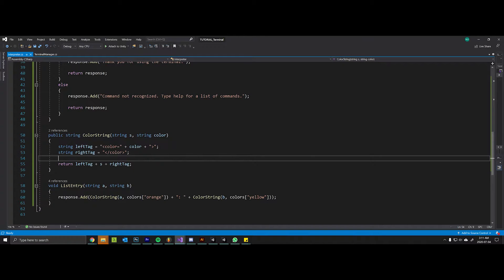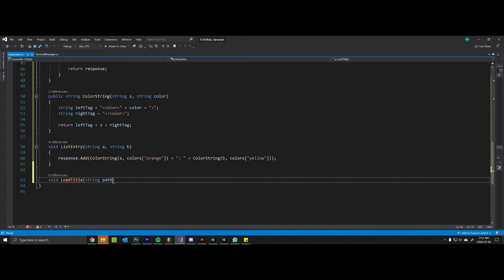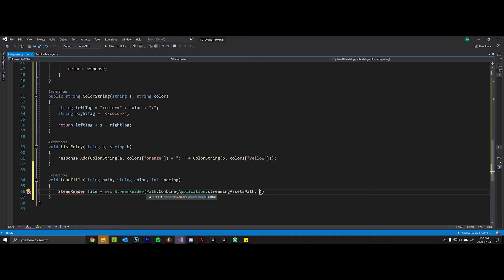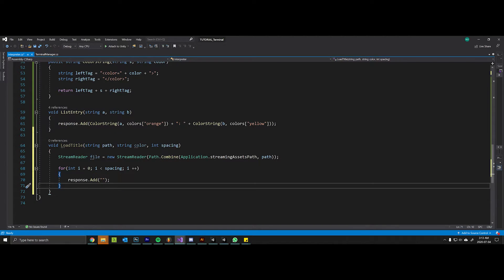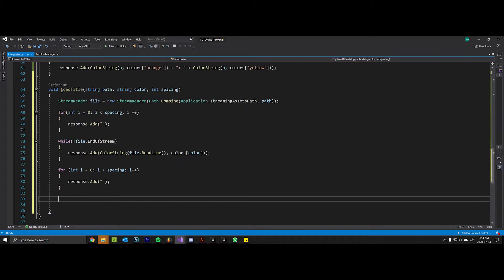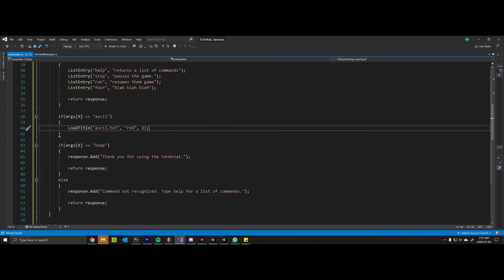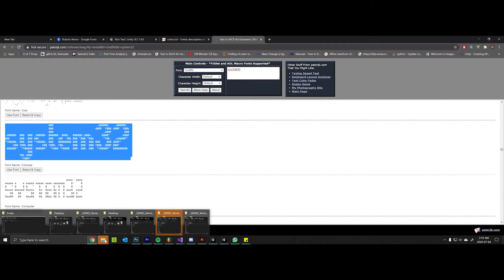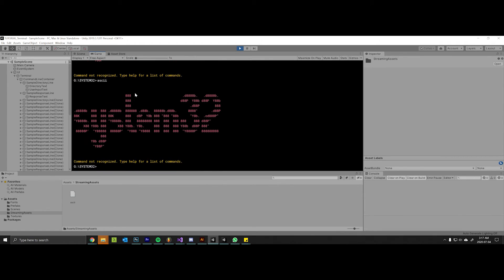Unity Terminal - (Episode 5/5) Rendering ASCII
Build A Terminal in Unity (Ep.03) - The Interpreter

In this series we take a look at how to build a simple terminal in Unity. With the base classes and structure down, you will be able to customize this baby to do just about anything.